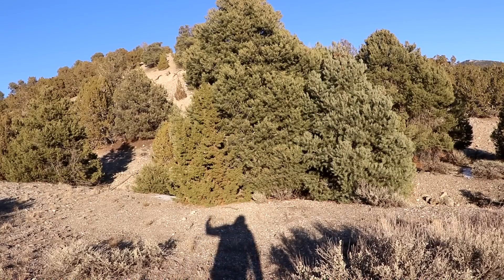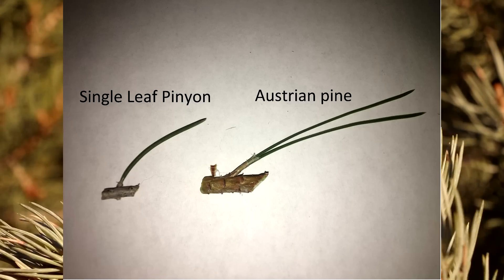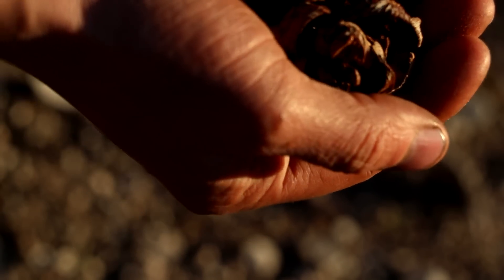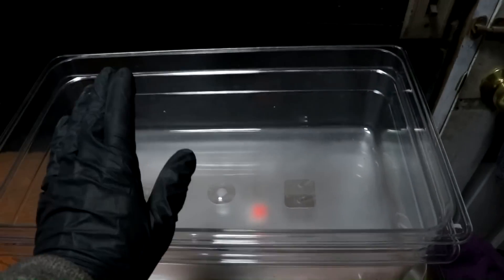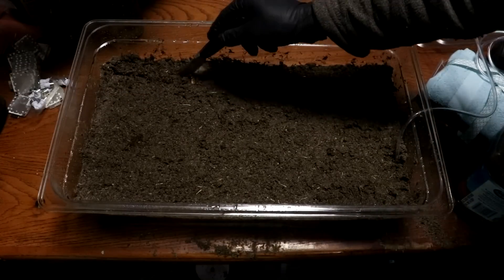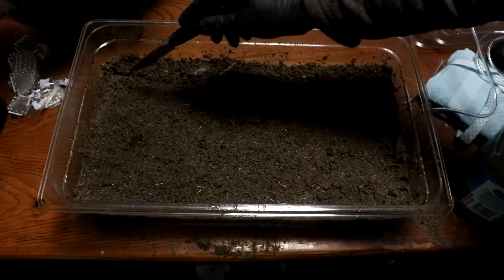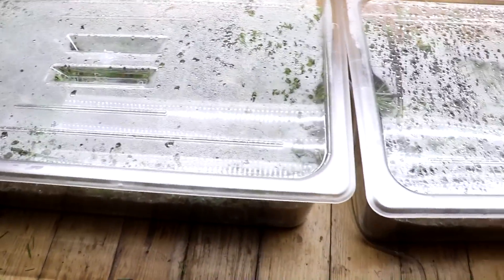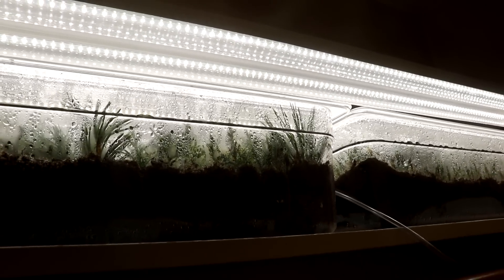Reforesting the Ranch Part 2: Evergreen From Cuttings?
I take some evergreen cuttings and set them up for rooting.